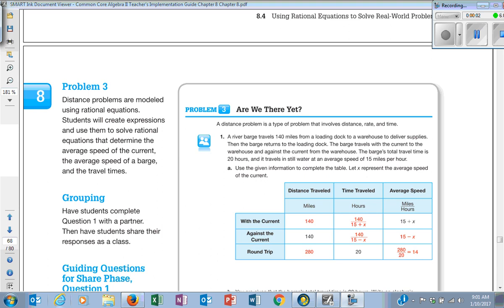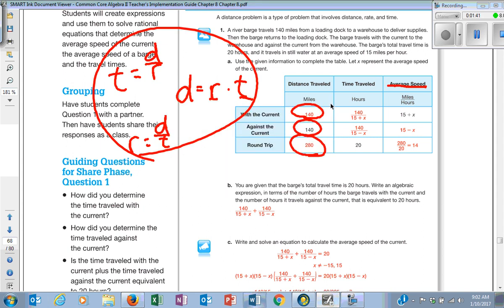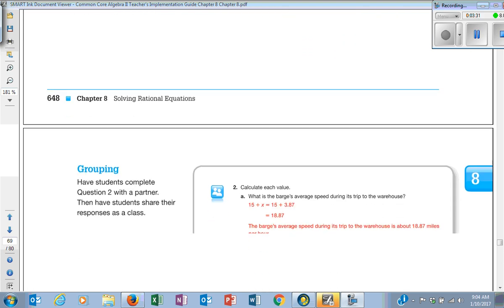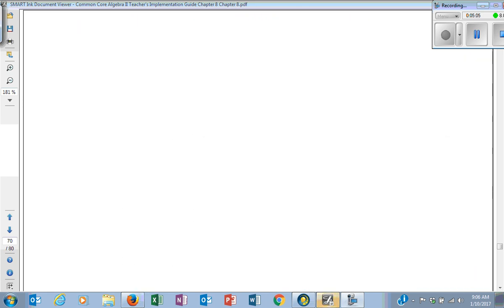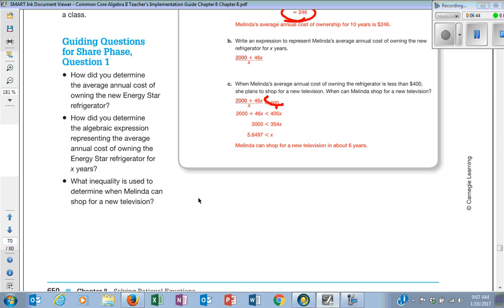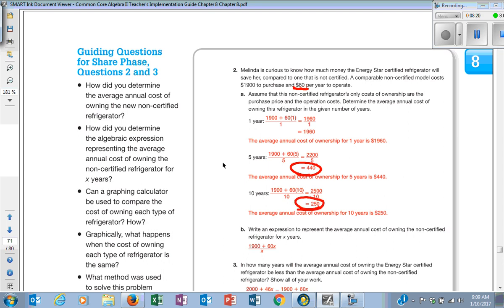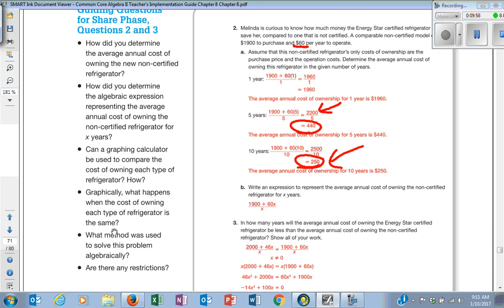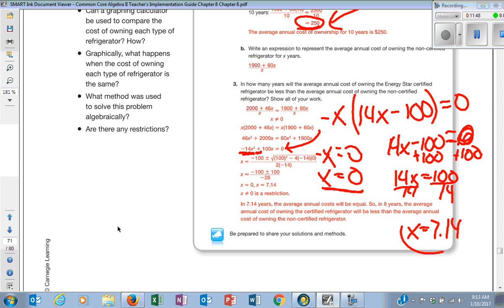Section 8.4 Part 2